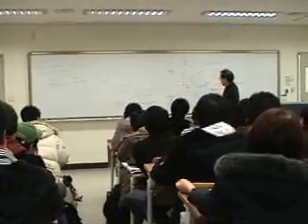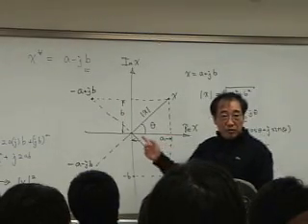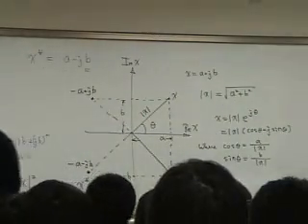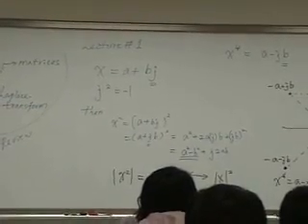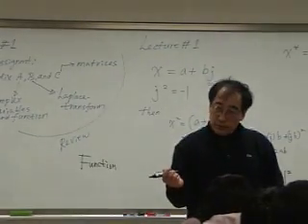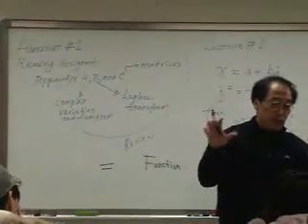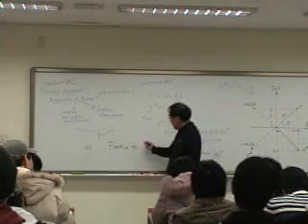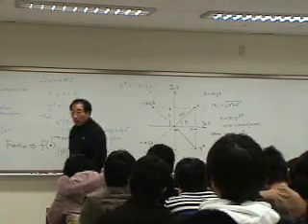[Lecture 1-5: Cource Policy & Basic Equations] Mechanical Vibration by Prof. Yang-Hann Kim at KAIST